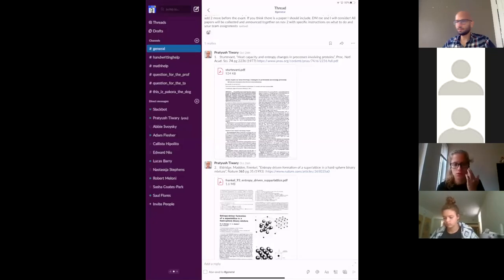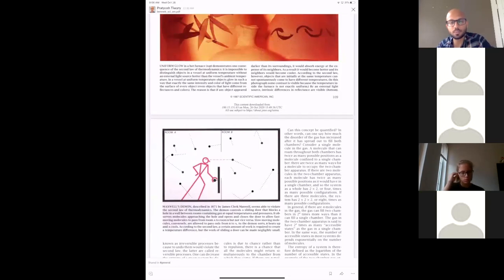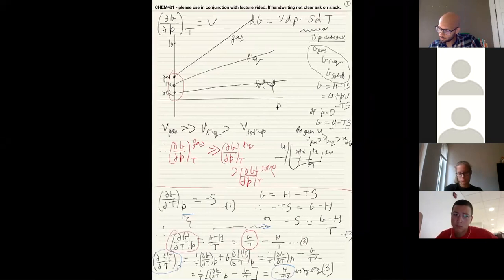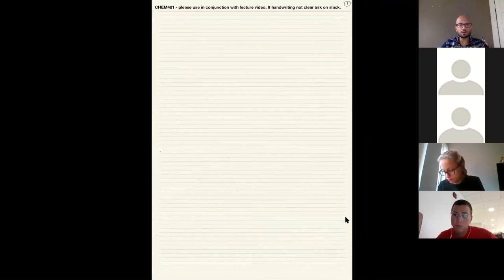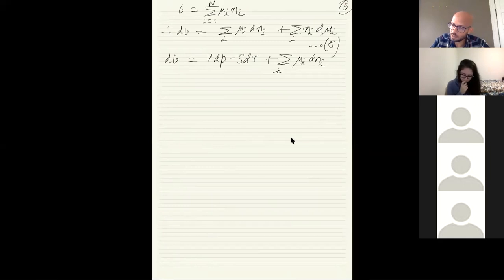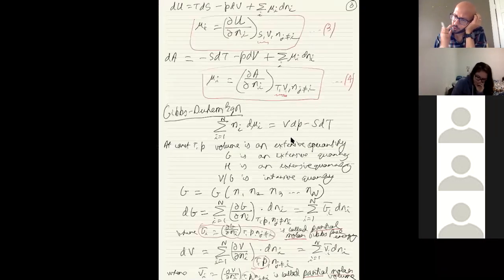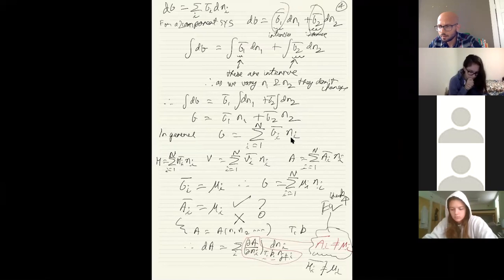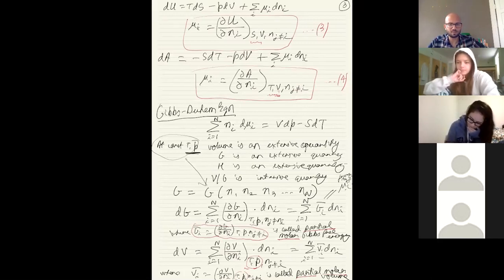10 28 2020